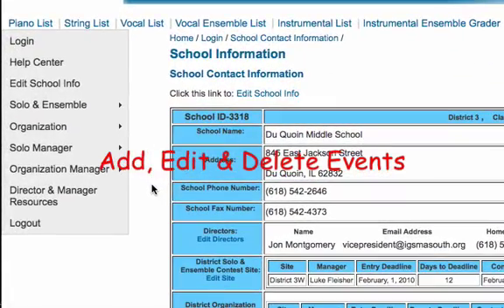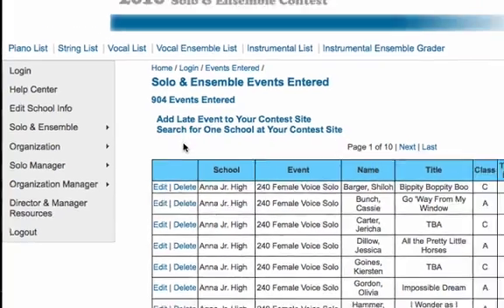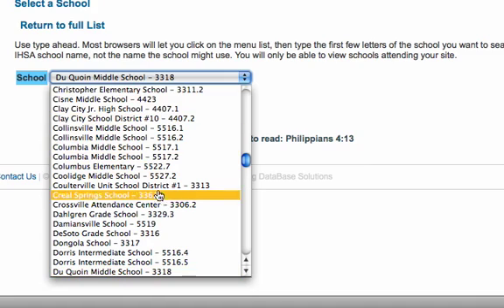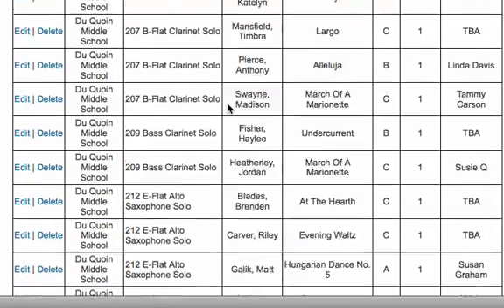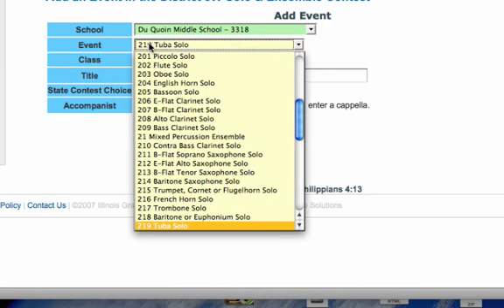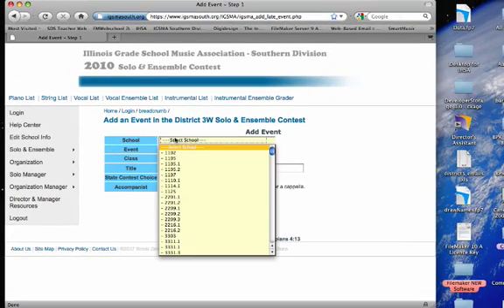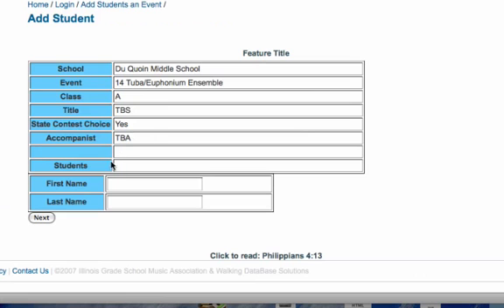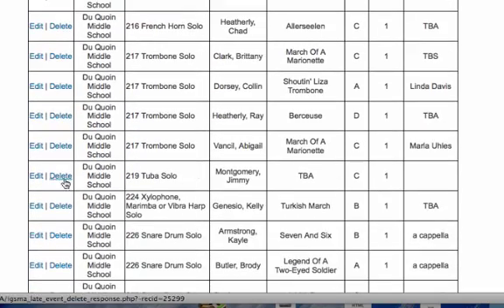IGSMA Add, Edit & Delete